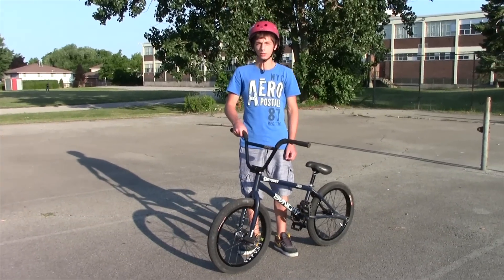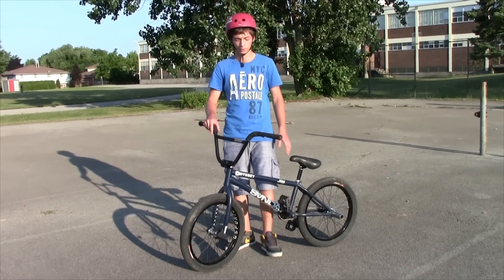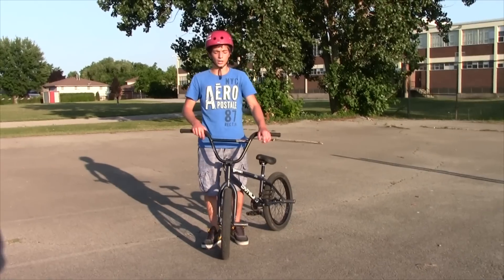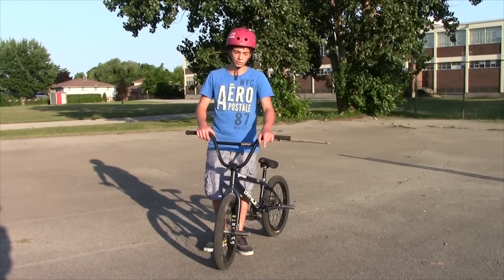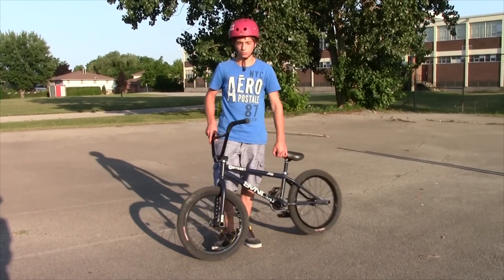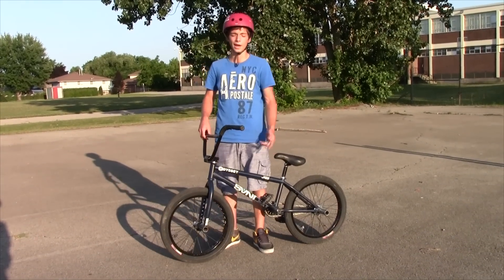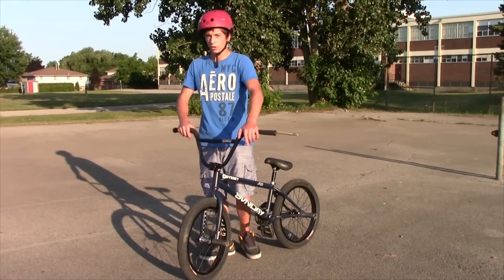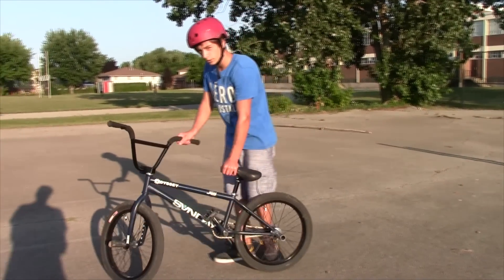How to Flat 360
The 3's were a bit sketch. Will do a better how to on this trick once i get them dialed. If you have furthere questions please ask. THANKS!!

Bmx Parts List

Frame: Sunday Broadcaster (midnight blue)
Hub Guards, Odyssey Vandero v2 hub guard, BSD HUB Guard, and Primo Drive Side Hub Guard
Bars: Sunday Broadcaster bars (black)
Forks: Odyssey R32 Forks (midnight blue)
Headset: Odyssey headset (polished)
Stem: Odyssey TDFL ( Black) Tom Dugan Front Load Stem
Grips: Cult Vans Grips (black)
Barends: Odyssey Par ends (Black)
Front Wheel: Odyssey Vandero V2 hub (polished), Primo Spokes, Odyssey Hazard lite rim (chrome)
Tires: Demolition Momentum Tires
Back Wheel: Gsport Ratchet, G sport Ratchet hub (polished), primo spokes, Odyssey Hazard lite rim.
Cranks: Odyssey thunder bolts (Midnight blue)
Sprocket: Odyssey Million Dollar Sprocket ( black) $$$$$$$$$$$$$$$$$$
Pedals: Odyssey Twisted Pc Pedals (black)
Chain: Odyssey Chain
Bottom Bracket: Odyssey ( Polished)

ignore:
ignore:
Cult OS V3 FRAME 21 INCH TOP TUBE (BLACK) (69.5OZ)
TOTAL= 69.5 OZ

FRONT END:
BARS: DEMOLITION PA (BLACK) (22 OZ)
STEM: SHADOW CONSPIRACY ATTACK TL (ELECTRIC LIME) (10.1 OZ)
HEADSET: EASTERN (BLACK) (2.5OZ)
FORKS: PRIMO STRAND (BLACK) (29 OZ)
BAR ENDS/GRIPS: ANIMAL/FLY BAR ENDS (RED/GREEN) (0.8 OZ)
TOTAL= 64.4 OZ

FRONT WHEEL:
WHEEL: SHADOW STUN RIM WITH RAPTOR HUB (ELECTRIC LIME) (34.8 OZ)
TIRE: ODYSSEY AIKEN P-LYTE 20X2.25 (BLACK) (24.9 OZ)
TUBE: DANS SCHRADER (BLACK) (4.7 OZ)
PEG: G-SPORT PLEG (BLACK) (4.3 OZ)
HUB GUARD: GSPORT GLAND MK3 (BLACK) (1.4 OZ)
TOTLAL= 70.1

REAR WHEEL:
HUB: FEDERAL V.2 FREECOASTER (BLACK) (24 OZ)
RIM: SHADOW STUN (ELECTRIC LIME) (17.9 OZ)
SPOKES: PRIMO FORGED (BLACK) (6 OZ)
TIRE: MAXXIS MIRACLE FOLDING 20X2.1 (BLACK) (19.4 OZ)
TUBE: DANS STREET/TRAILS (10.5 OZ)
PEG: WE THE PEOPLE SLIM TOXIC (BLACK) (7.75 OZ)
HUB GUARD: FBM (PURPLE) (3.7 OZ)
TED: HES A BEAST, LEAVE IT AT THAT (.5 OZ)
TOTAL= 89.75 OZ

SEAT/SEATPOST:
SEAT: ANIMAL STITCHED (BLACK) (10 OZ)
POST: PRIMO 330 CUT DOWN (BLACK (7 OZ)
TOTAL= 17 OZ

DRIVE TRAIN:
CRANKS: PIRMO POWERBITE 175MM (BLACK) (36.4 OZ)
BB: UNITED SPANISH 22MM (BLACK) (9.5 OZ)
SPROCKET: ODYSSEY BURLINGTON (BLACK) (2.4 OZ)
CHAIN: KMC DROPBUSTER (CHOME) (8.5 OZ)
PEDALS: PRIMO STRICKER MAGNESIUM (BLACK) (16.1 oz)Filiming Kit: EOS 60D 15-85 USM f/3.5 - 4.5 Lens Rode Video Mic Opteka X-Grip